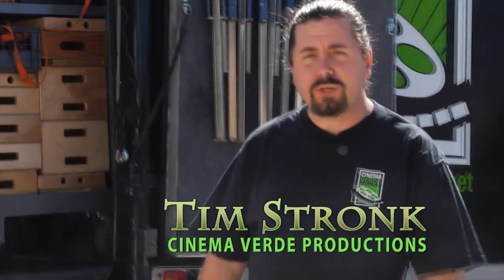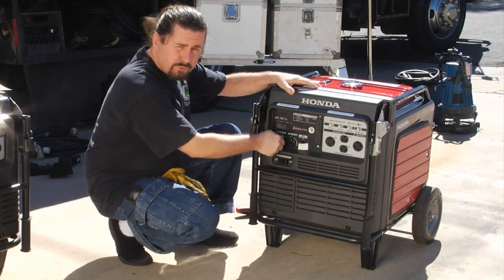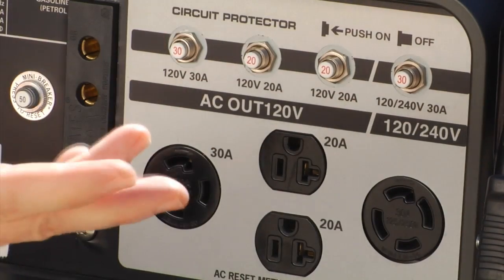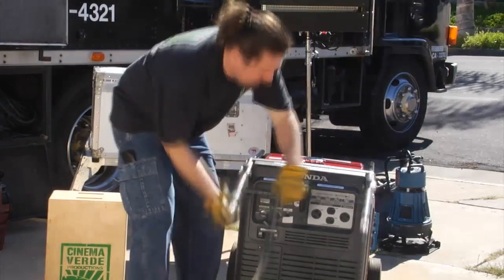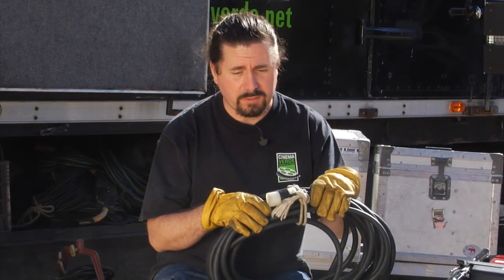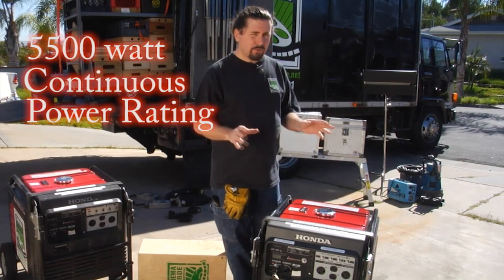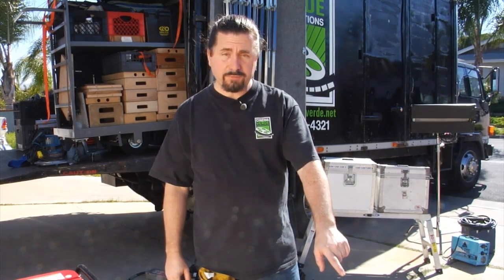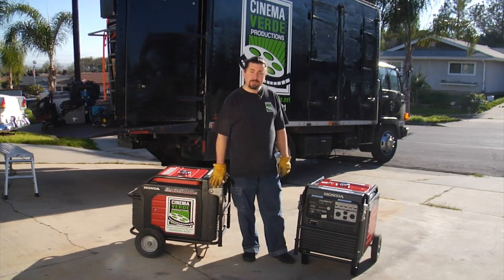Honda EU6500is inverter generator demo for film and video production!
The EU6500is is the best HMI and location inverter generator for film, video and still productions.  Cinema Verde Productions specializes in renting these useful generators along with distribution and power accessories like 60amp Bates cable, snack packs & 20amp exention, or "Stinger" cable.  Watch the useful lighting set up for ideas on how much equipment can be plugged into the EU6500is.